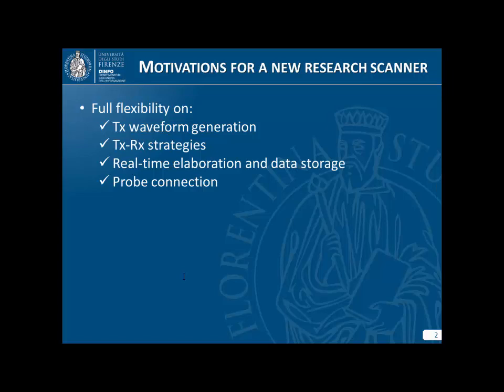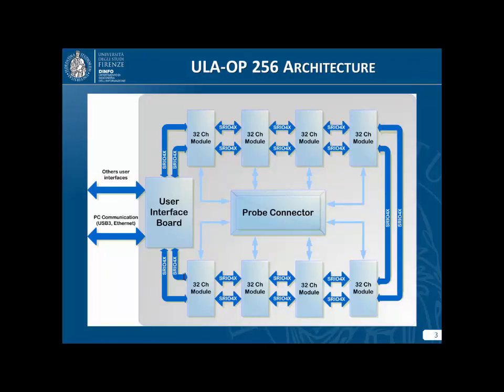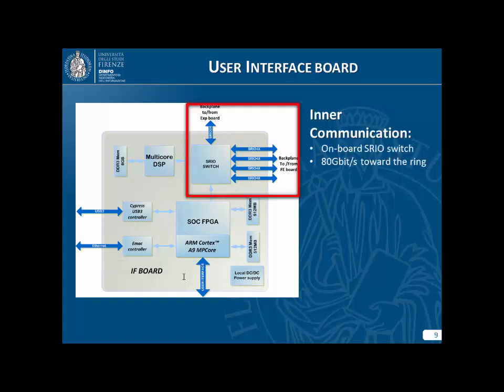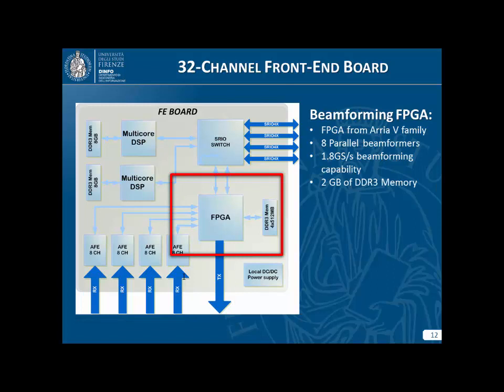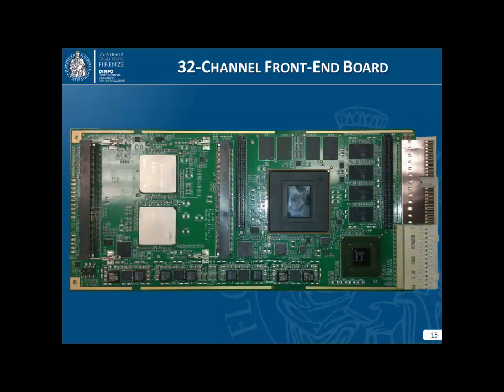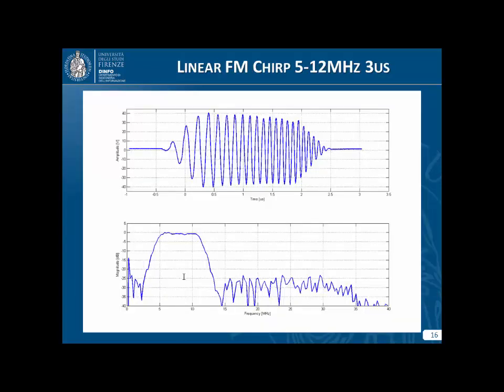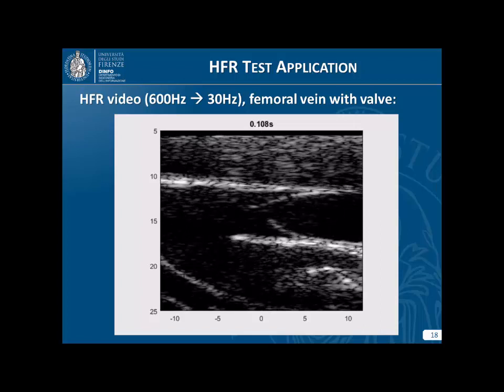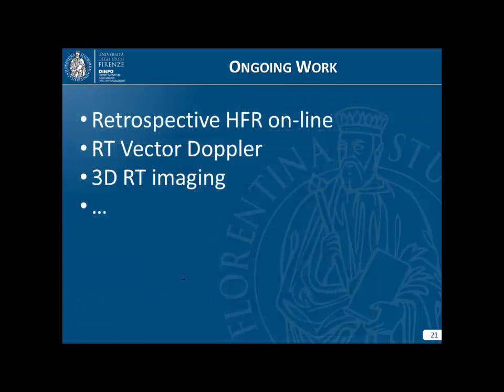ULA-OP 256: A portable high-performance research scanner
Title: ULA-OP 256: A portable high-performance research scanner

Abstract: In the past few years, open scanners have rapidly advanced to offer a variety of solutions to ultrasound researchers. Each system presents specific performance in terms of number of channels, flexibility, processing power and raw data storage capability. This paper describes the 256-channel ULtrasound Advanced Open Platform (ULA-OP 256), designed to provide high performance in a small size. The high-speed interconnection of multiple front-end boards allows the direct and complete control of all transmit (TX) and receive (RX) waveforms. Up to 80 GB of RX data can be stored in the on-board DDR3 memory, while high real-time computational power (equivalent to 2500 GFLOP) is guaranteed by the available digital signal processors. The system implements a massive parallel multi-line beamformer in order to speed up the acquisition in high frame rate imaging techniques. This will enable imaging rates up to 4000 fps, depending on the image frame size.

Authors: E. Boni, L. Bassi, A. Dallai, G. Giannini, F. Guidi, V. Meacci, R. Matera, A. Ramalli, S. Ricci, M. Scaringella, J. Viti ;  P. Tortoli